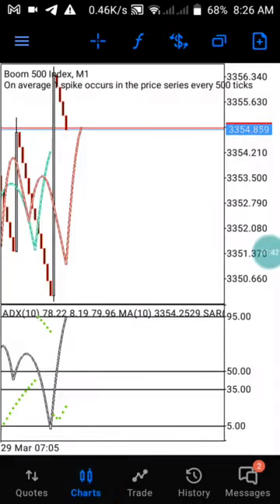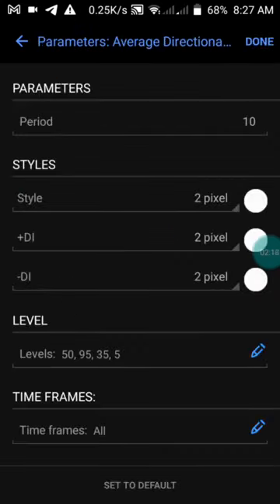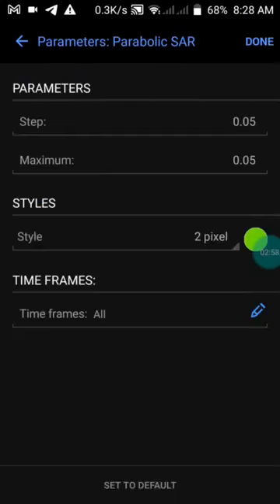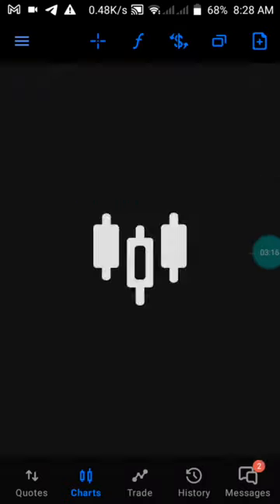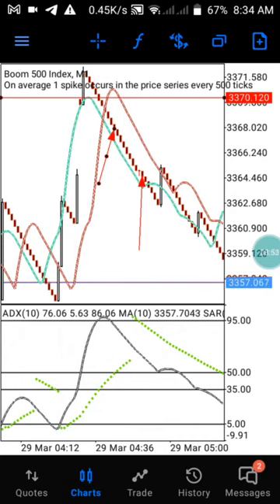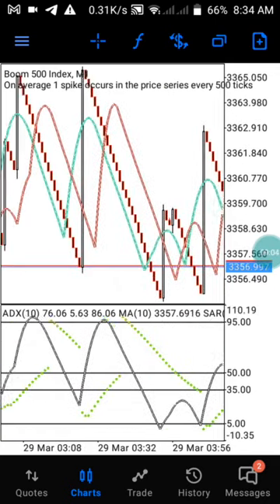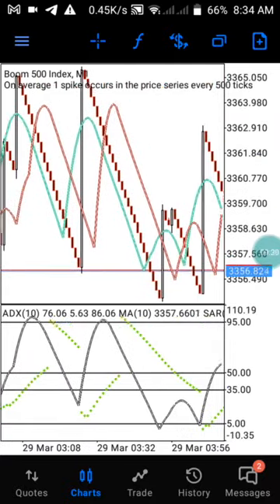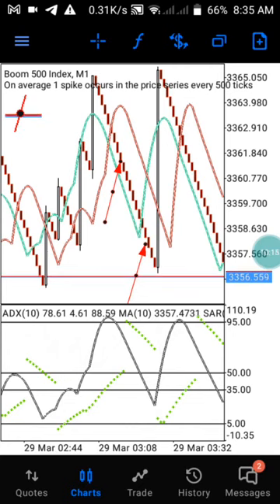Boom Index Strategy To Flip Account From $10 To $1000